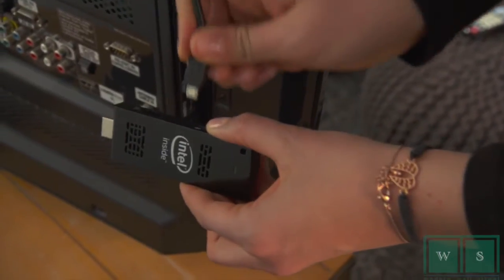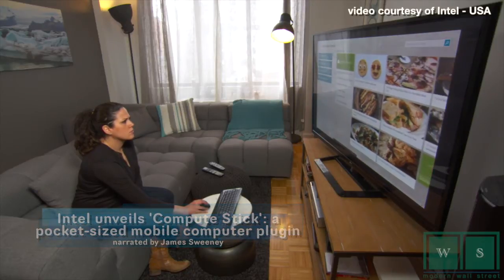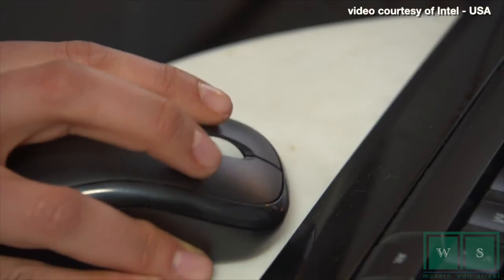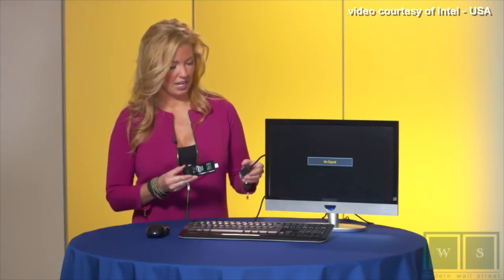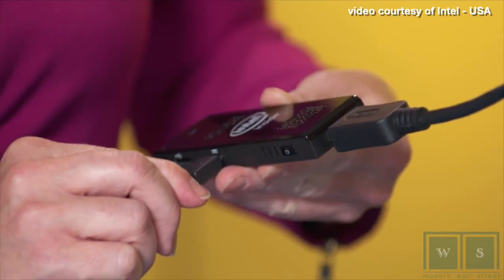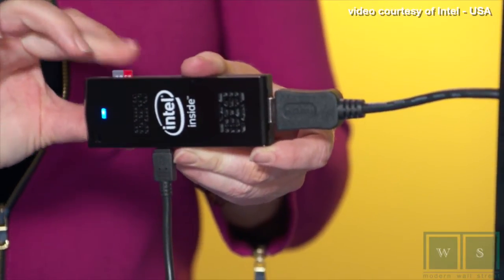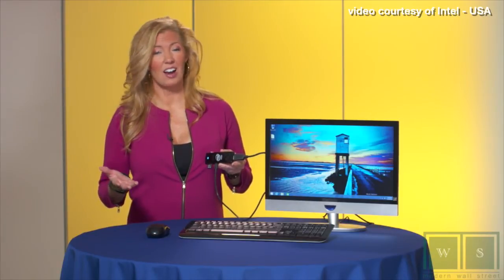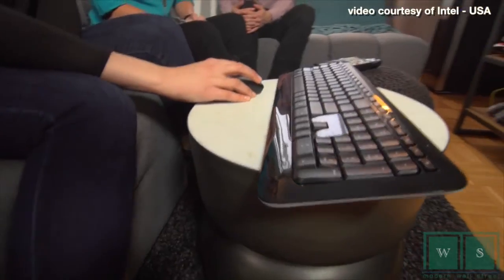Meet the Intel Compute Stick: a home computer in the palm of your hand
04/14/15  Intel has revealed it's next big innovation, the Compute Stick! It's a pocket-sized computer that transforms any TV or monitor into an entry compute experience by plugging directly into the HDMI port. Even better, it fits in the palm of your hand!